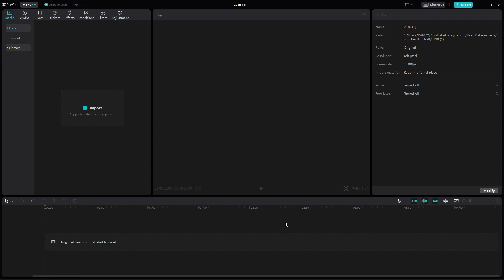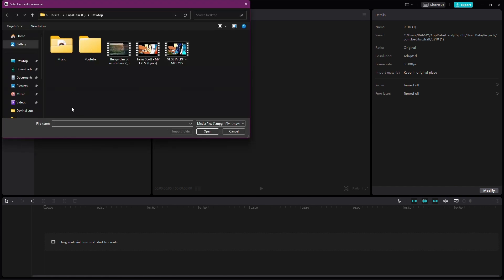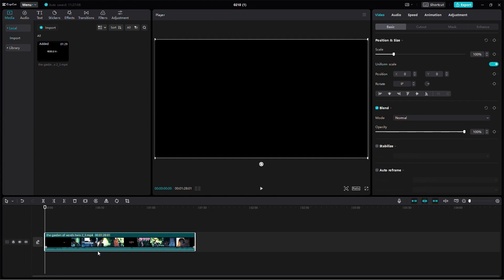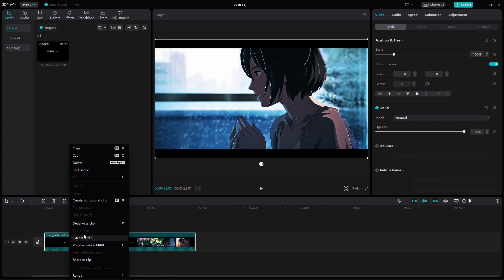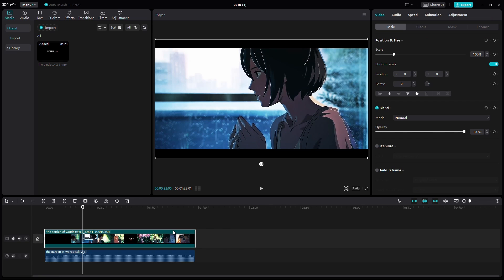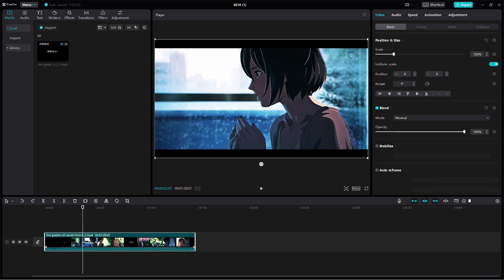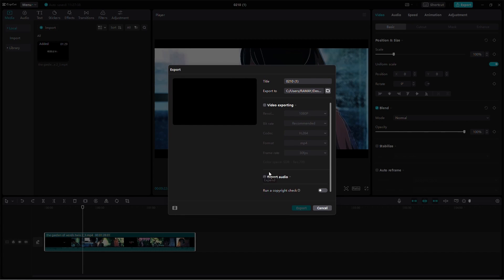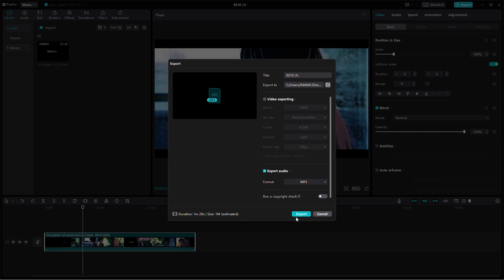How to Extract Audio From Video in CapCut PC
How to Extract Audio From Video CapCut PC

In this short tutorial I show you a way to separate audio from video in CapCut PC.